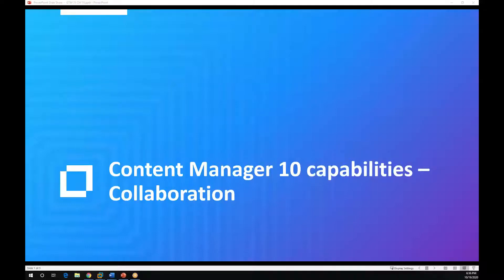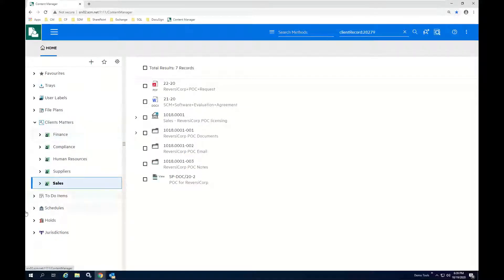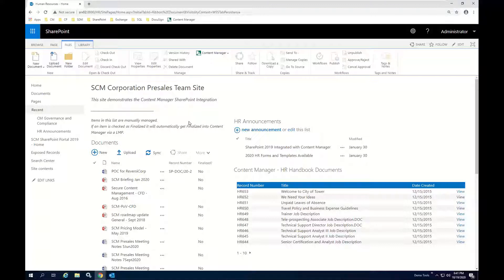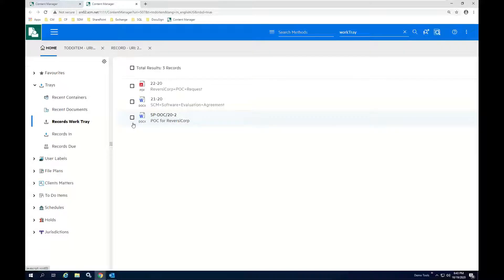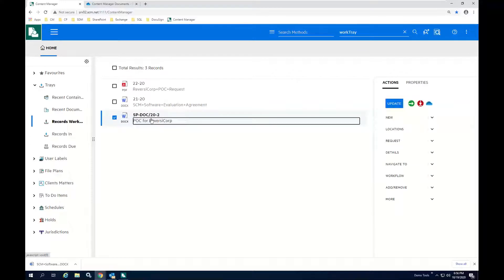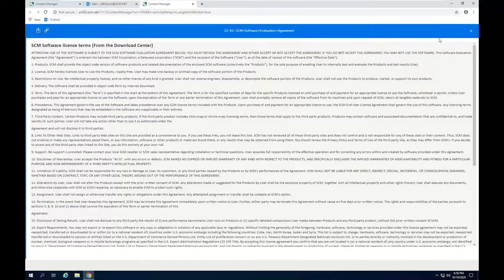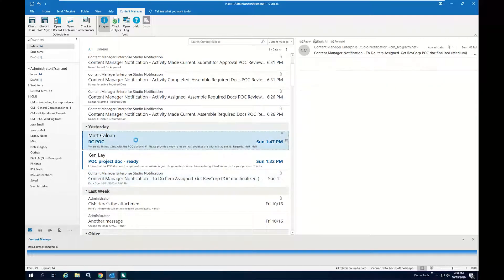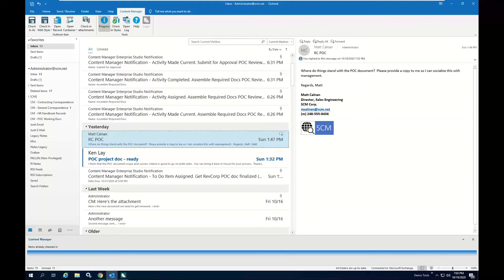Document Collaboration with Content Manager 10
We all know Content Manager provides ultimate compliance to meet those privacy requirements. This video highlights all the ways in which Content Manager also enables full usability of protected content by enabling collaboration.

This video covers:
- Work trays, User labels, and To Do tasks
- Sharepoint and One drive integration
- Workflow for multi-user tasks
- Outlook integration

Demo by Don Prekop.